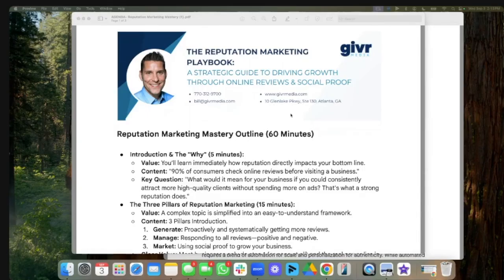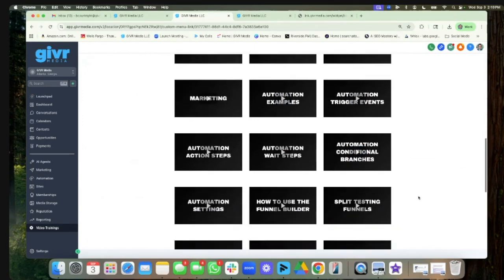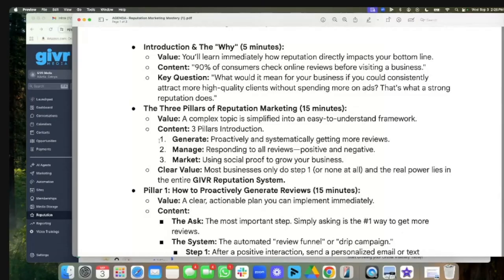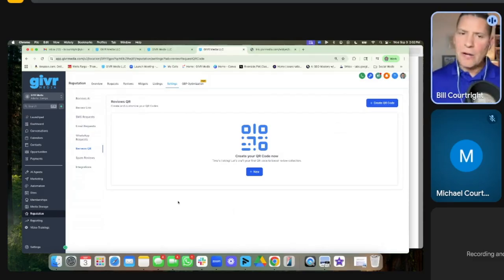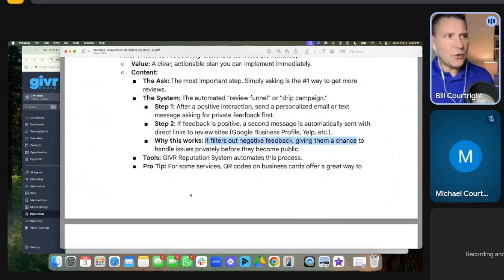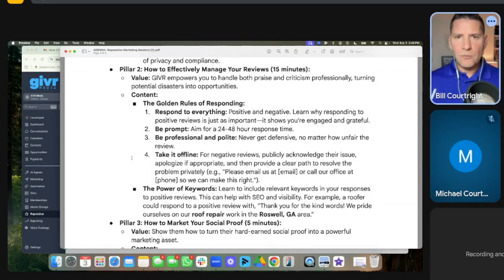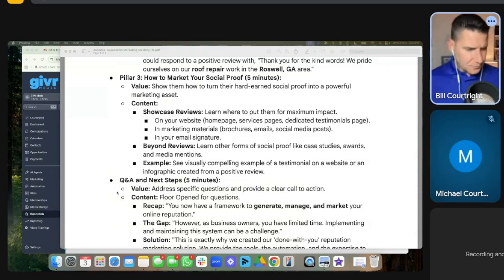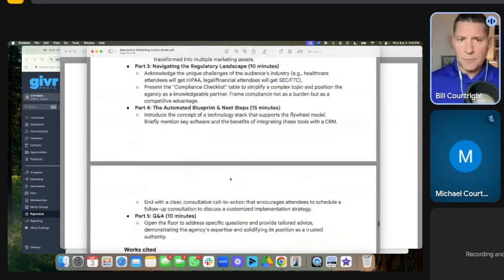Reputation Marketing Mastery by GIVR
Building a great reputation isn't about luck—it's about strategy.

Join us for this comprehensive **Reputation Workshop** where we dive deep into the essential skills and tactics you need to create, manage, and protect your personal and professional reputation.

In this workshop, you'll learn:

* **The Foundational Principles of Reputation:** Understand what a reputation really is and why it's your most valuable asset.
* **How to Build a Powerful Personal Brand:** Actionable steps to define your unique value and consistently project it to the world.
* **The Art of Reputation Management:** Learn to handle criticism, navigate difficult situations, and maintain a positive image.
* **Protecting Your Digital Footprint:** Essential strategies for managing your online presence and safeguarding against common pitfalls.

Whether you're a student, a professional, or an entrepreneur, this workshop will give you the tools to take control of your narrative and build a reputation that opens doors for years to come.